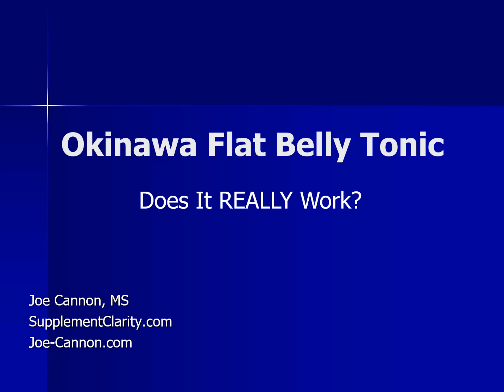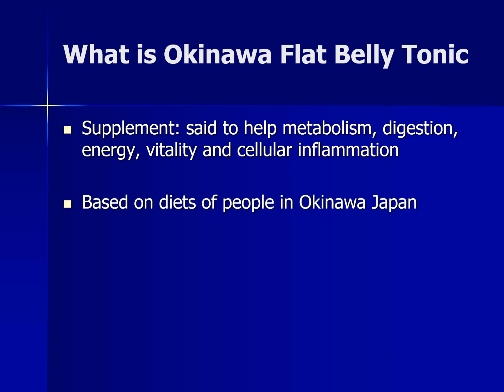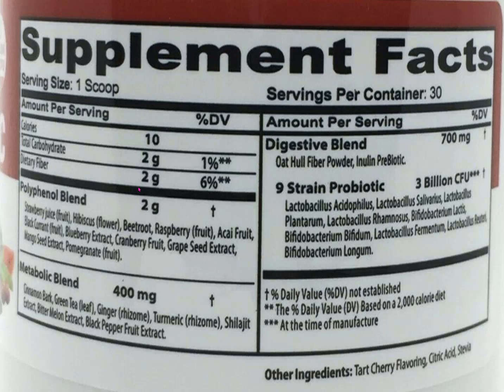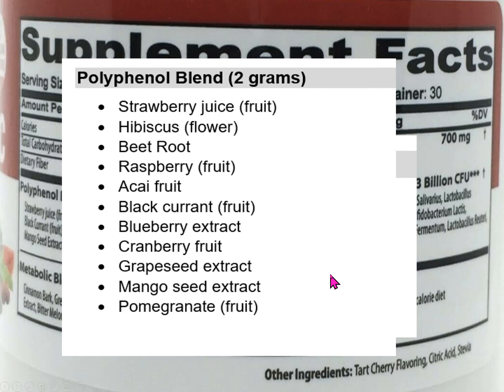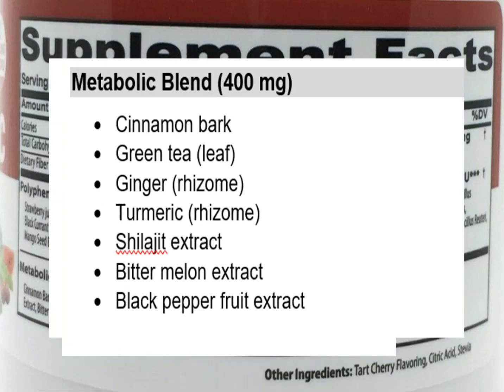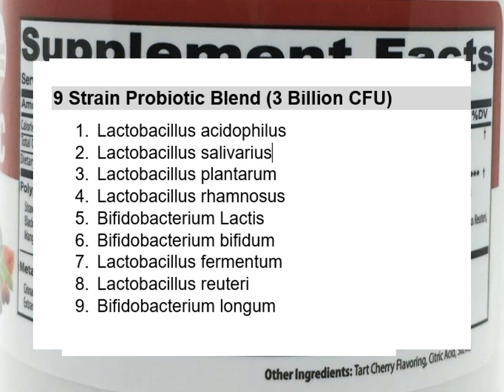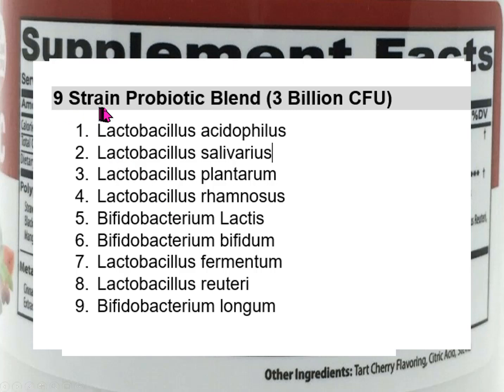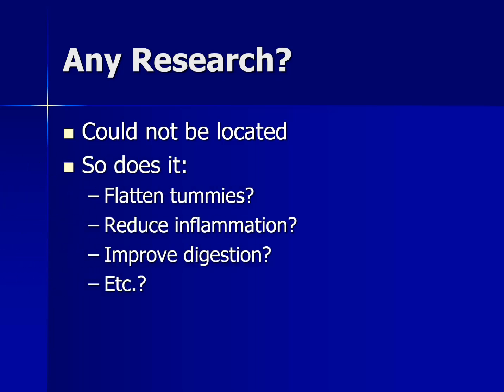Okinawa Flat Belly Tonic: Fact OR Fiction?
Can Okinawa Flat Belly Tonic really flatten your tummy? Discover the ingredients, research, and Pros & Cons of Okinawa Flat Belly Tonic. See the evidence. You decide.

🔴 🔴Things I like & use:
🔴🔴 🔴Things used to make this video:
1 Lot’s of work
2 This video editing software
3 This Microphone